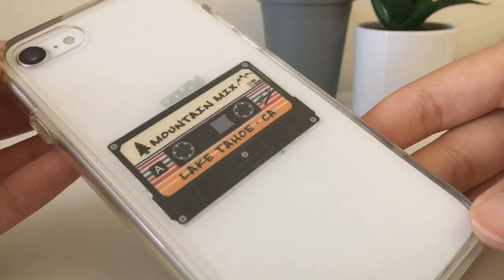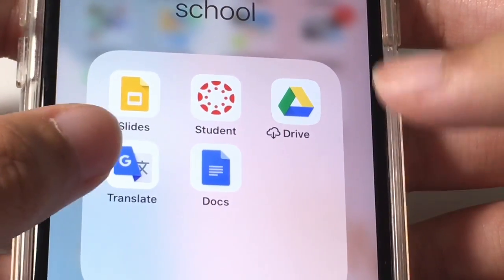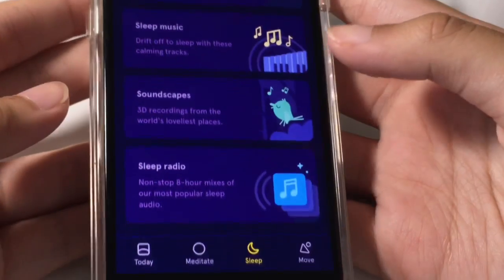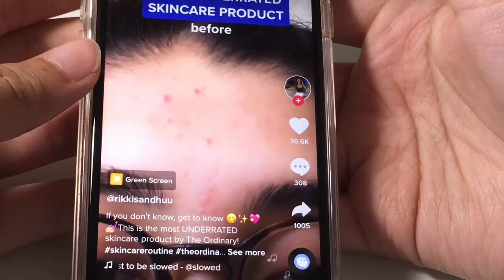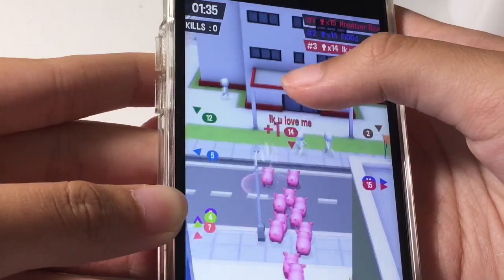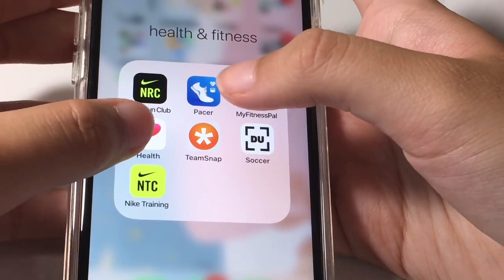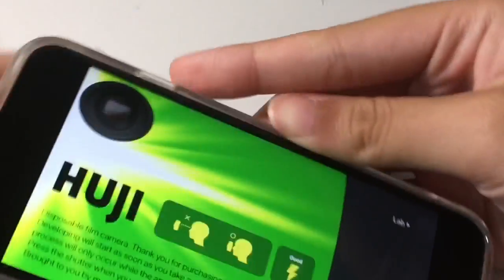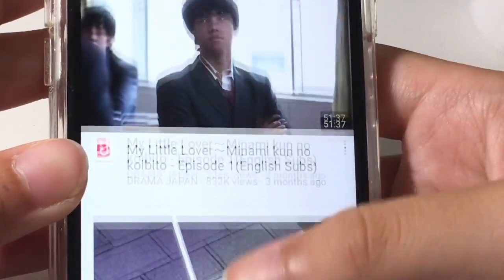What’s on my iPhone se 2 (2020)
Hello everybody! I hope you enjoyed this video! If you have any video recommendations as always, comment them below! If you would like to see more videos like this please give this a thumbs up!

Link to a similar phone case: